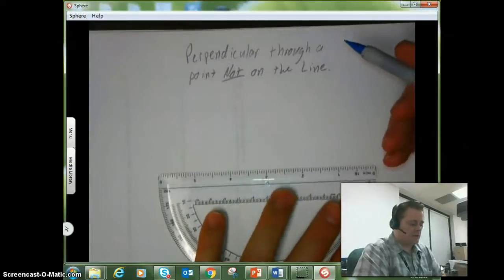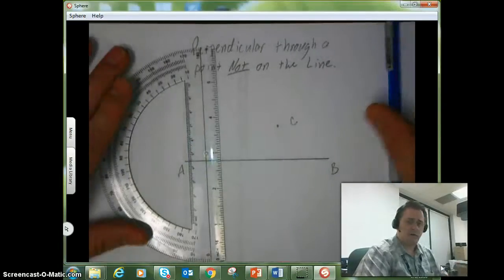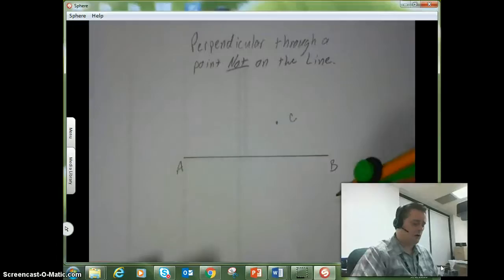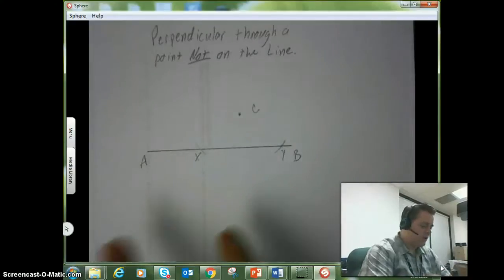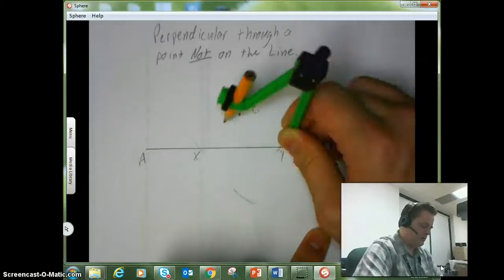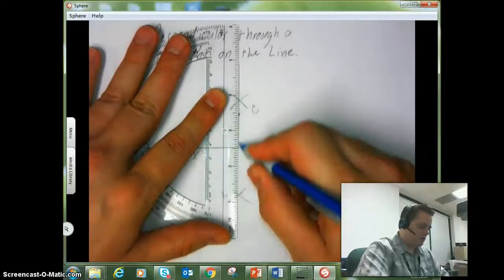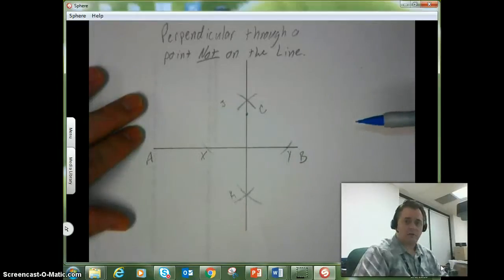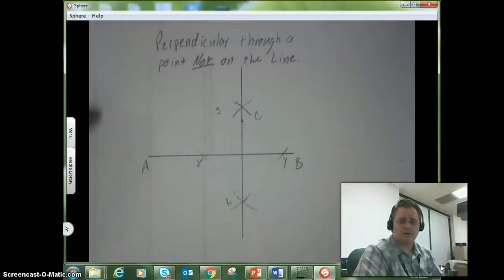Perpendicular Segment through a Point Not on the Line Construction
Construct a segment perpendicular to another through a point that's not on the given segment